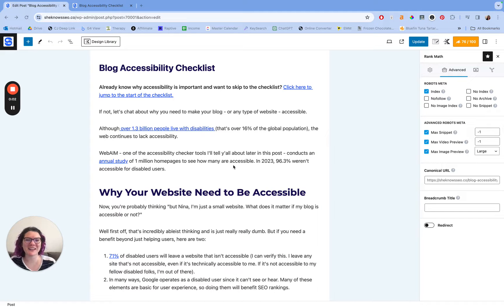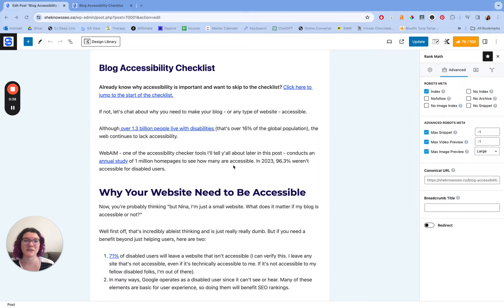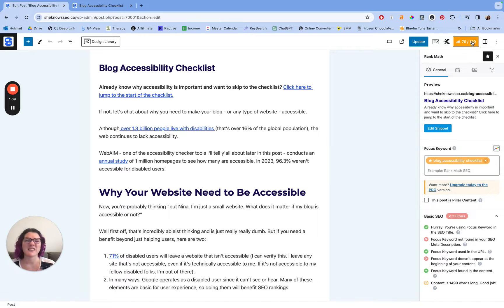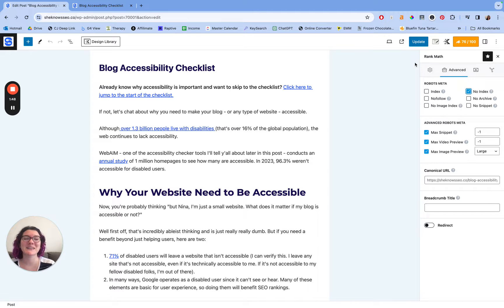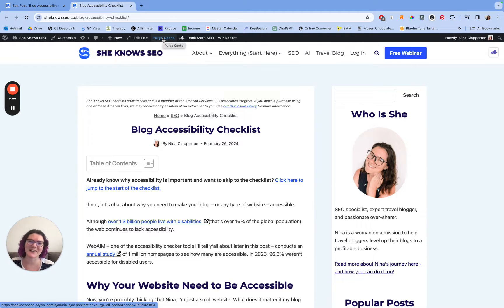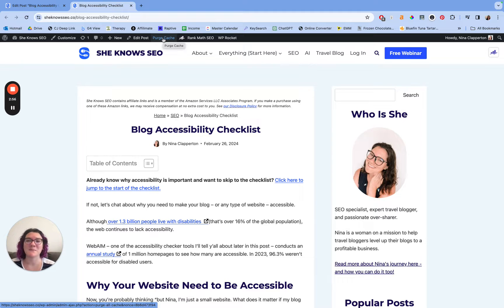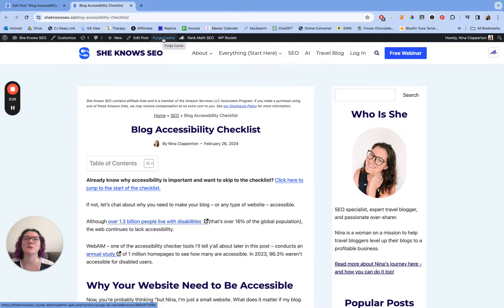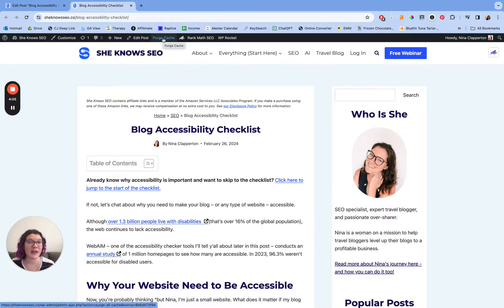How to No Index a Blog Post with RankMath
Learn how to easily no index a blog post using RankMath and why it's important for your website's SEO. Don't miss this step-by-step tutorial to optimize your blog posts!